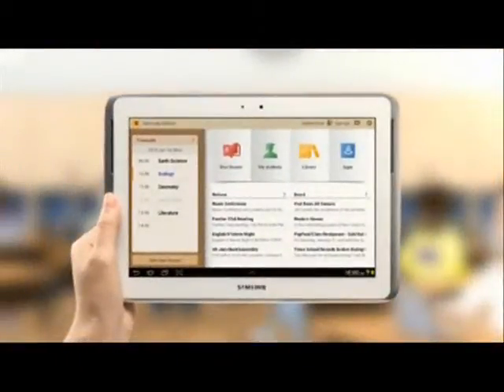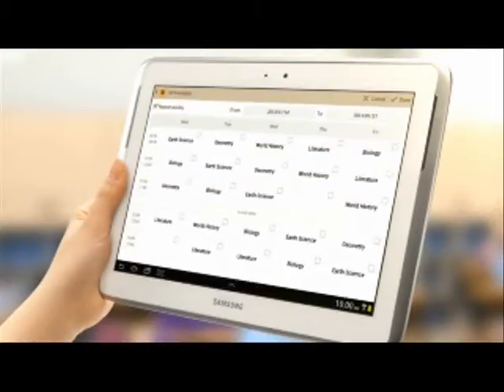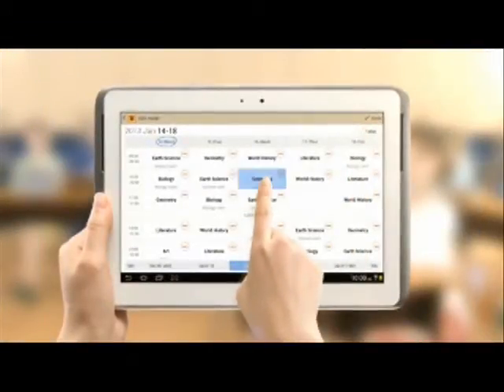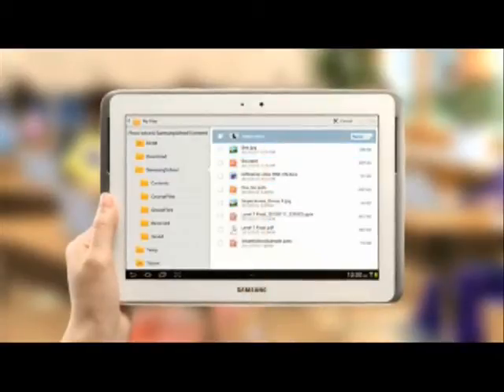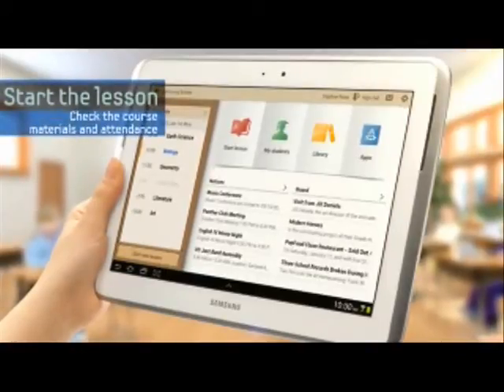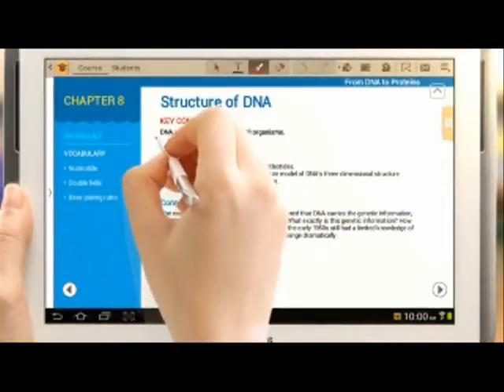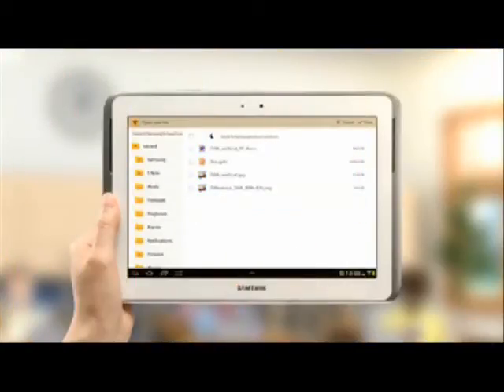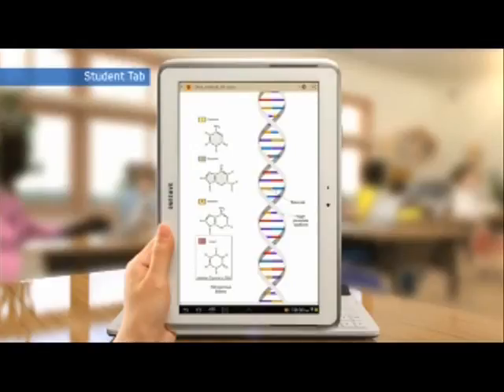Samsung School Tutorial - Starting the Lesson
Quick tutorial on starting a lesson using Samsung School.

Samsung School offers a variety of classroom management tools for teachers and tools to accelerate learning for students, which are easily accessed through WiFi with a single log-in.